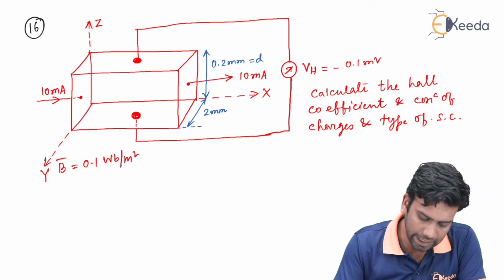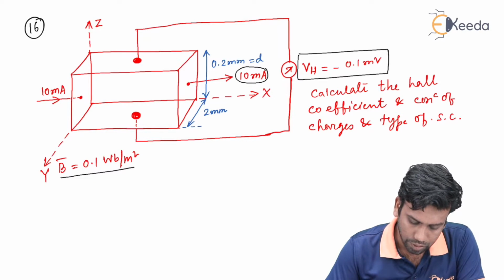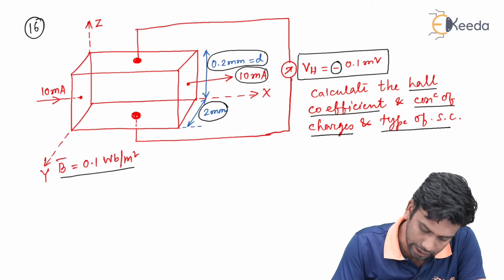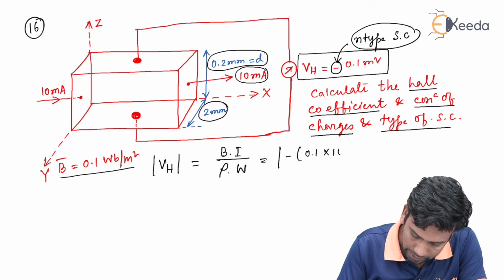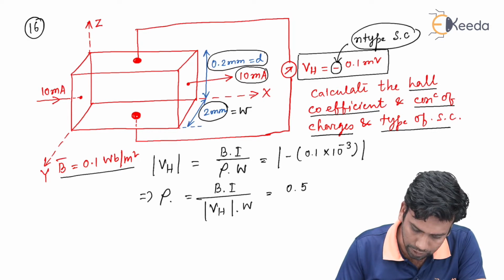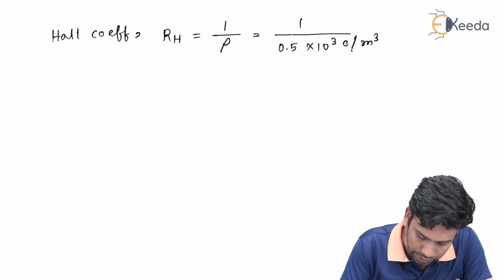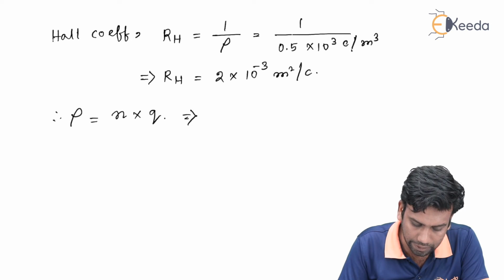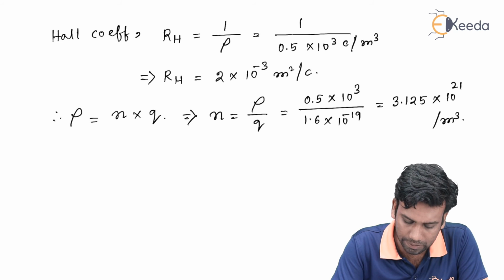Solving Numericals from Previous Year Questions (PYQ) | GATE Electronic Devices - Part 16